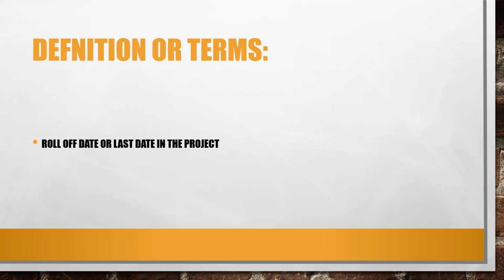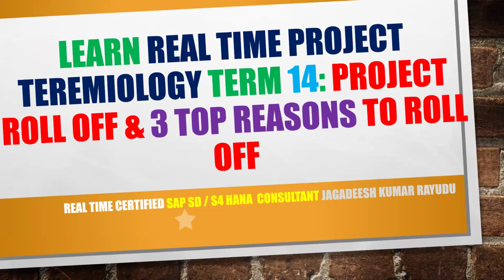LEARN REAL TIME PROJECT TEREMIOLOGY term 14 PROJECT ROLL OFF & 3 TOP REASONS TO ROLL OFF